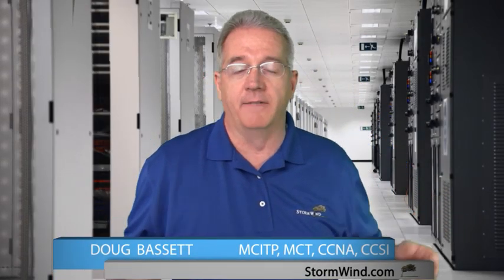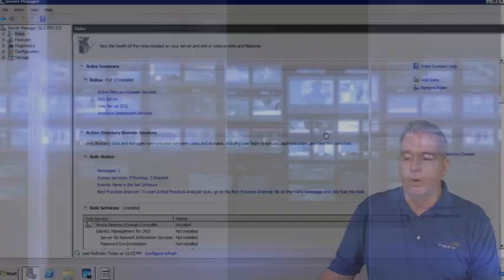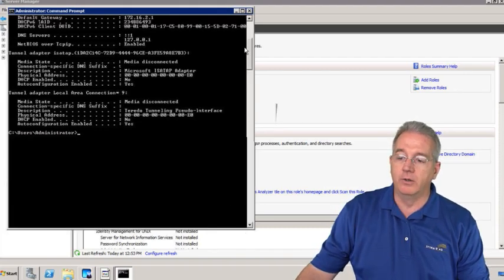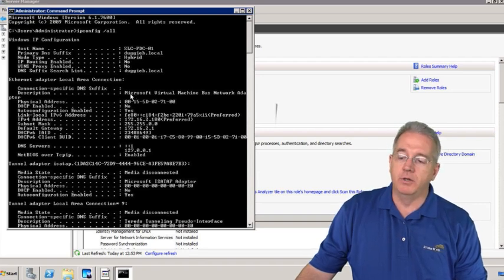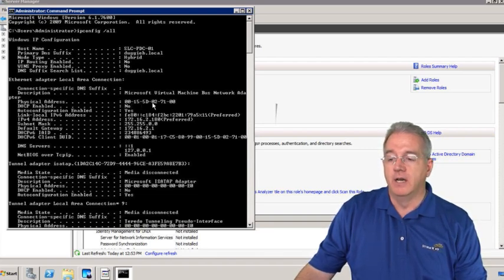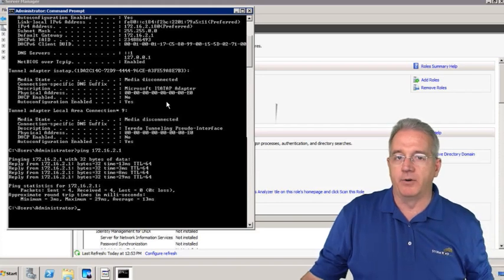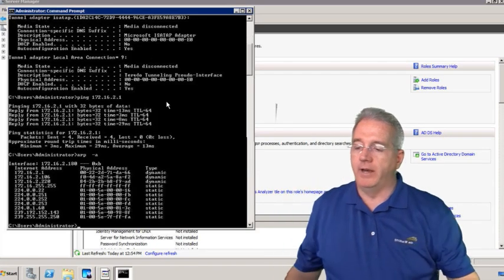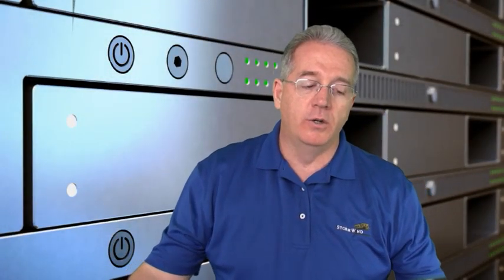What is a MAC Address?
MAC addresses are critical for network communications. In this video, Senior Technical Instructor Doug Bassett explains what they are and how they work.

StormWind.com